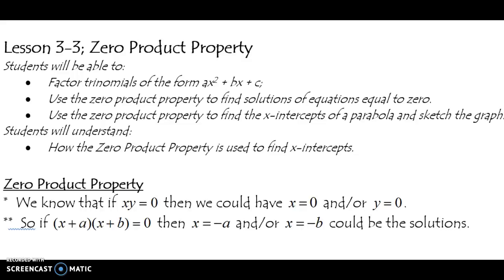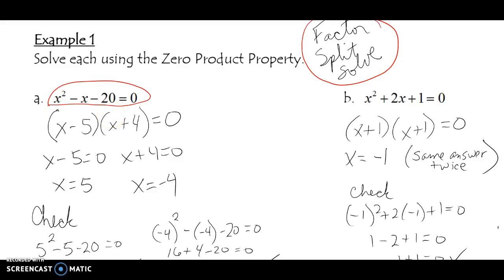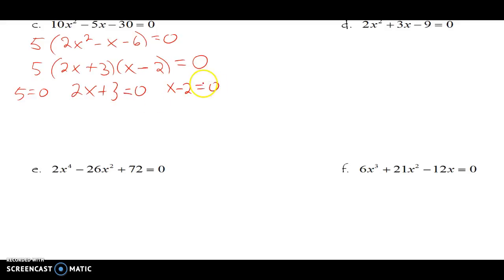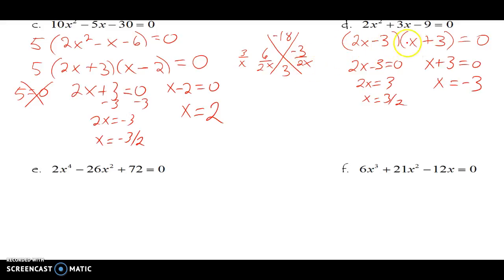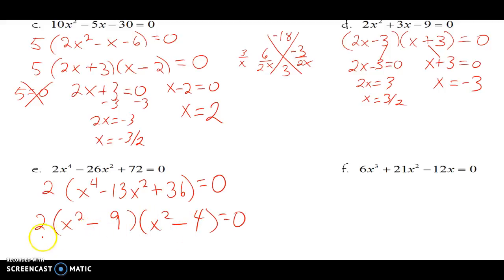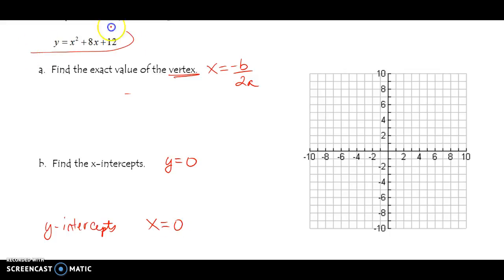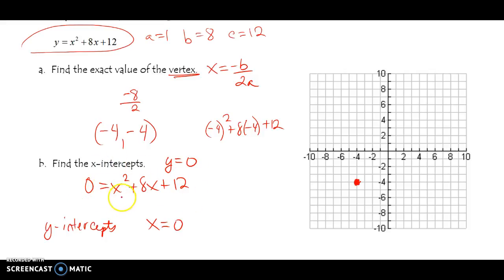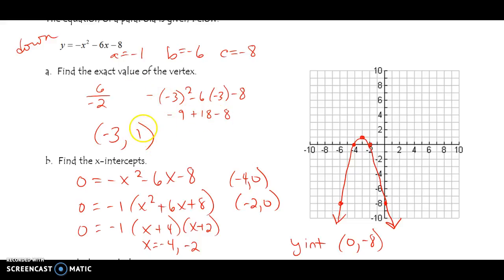pre-calc lesson 3-3